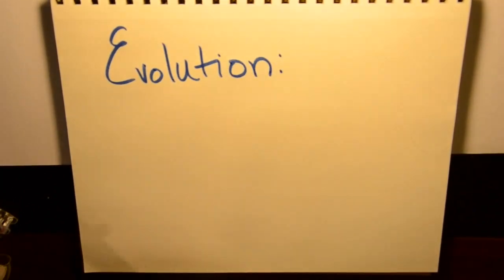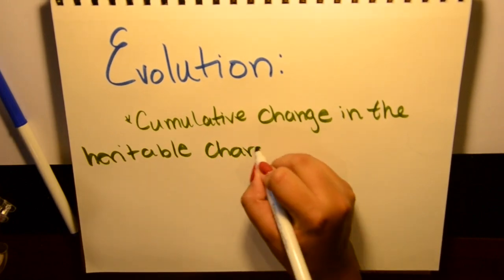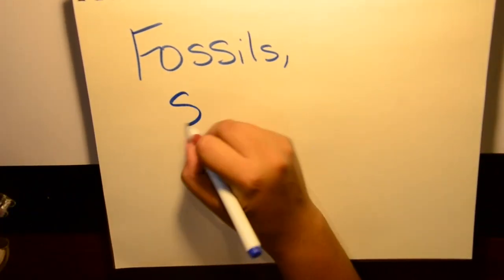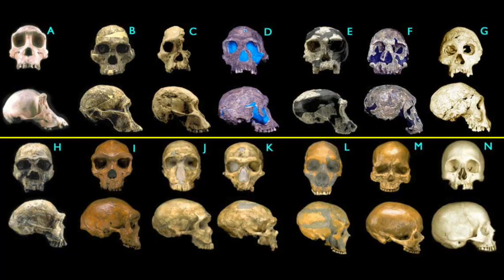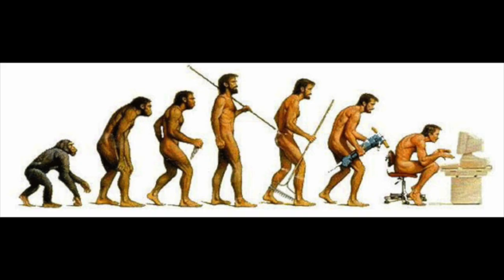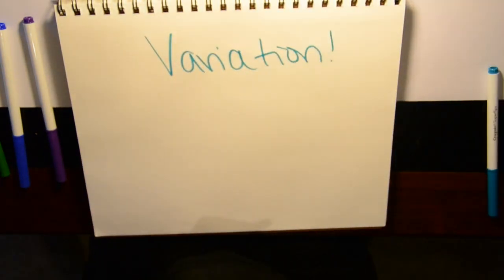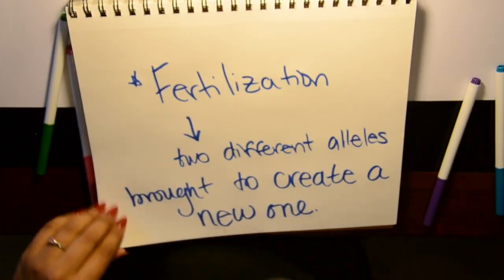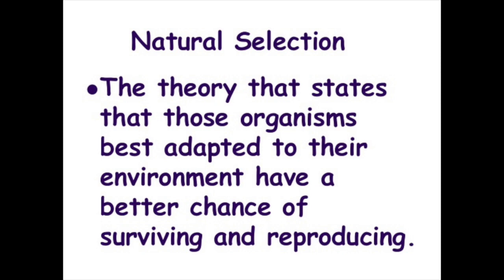Evolution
This video is about Evolution